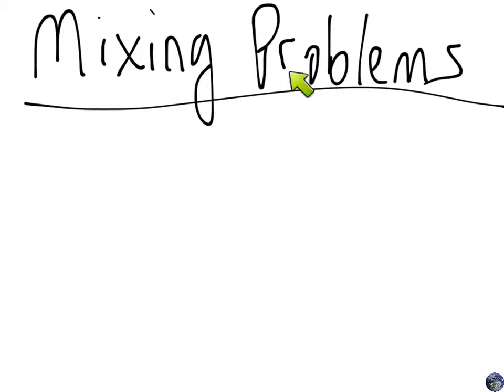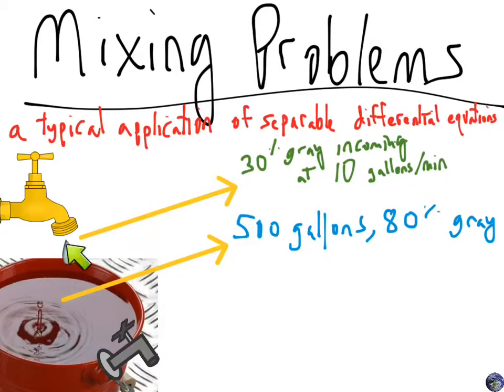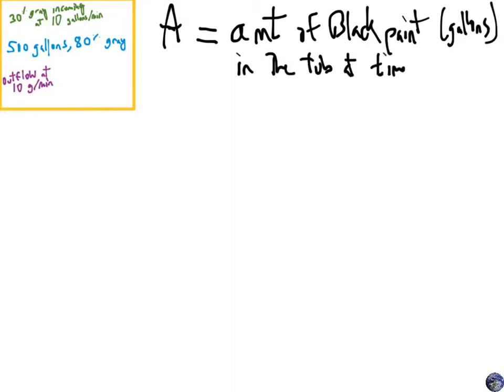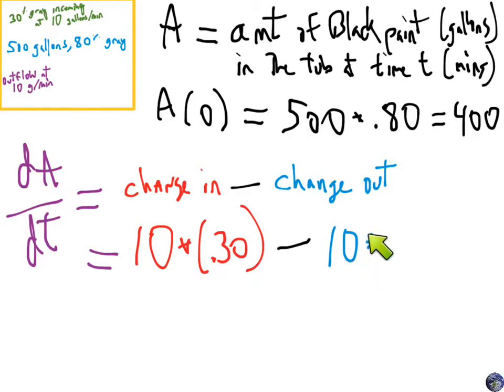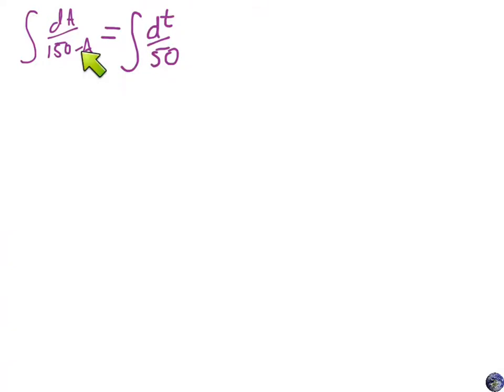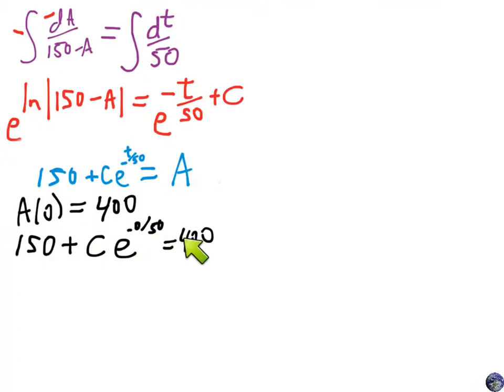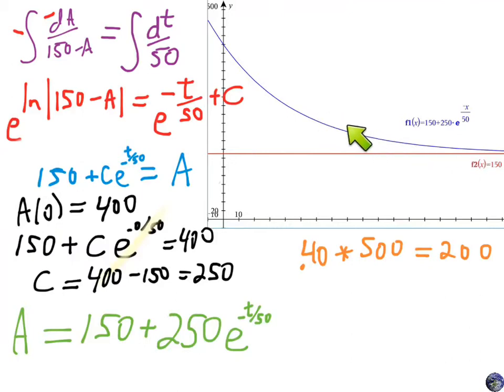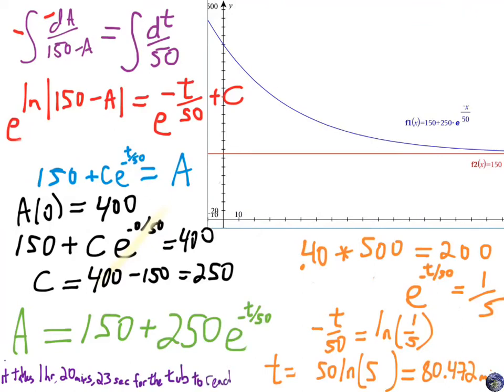mixing problems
This video demonstrates how to solve Mixing problems using separable differential equations. VIA students should watch (and comment) on this video before the start of class on Monday April 14th.